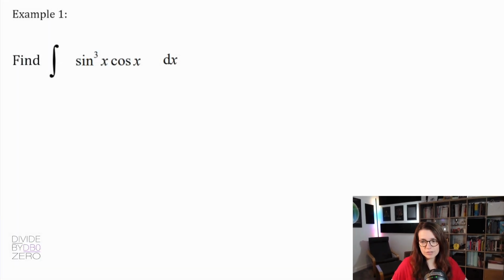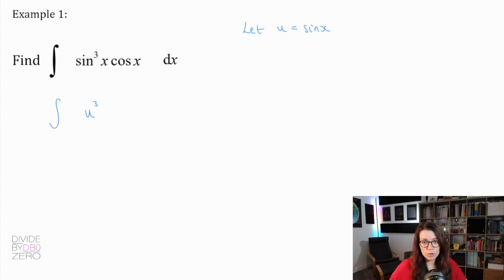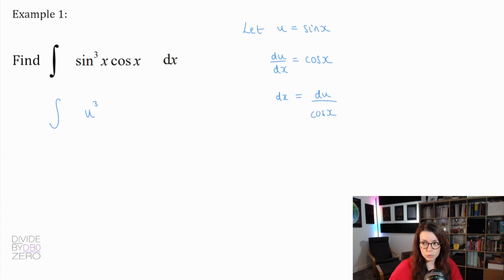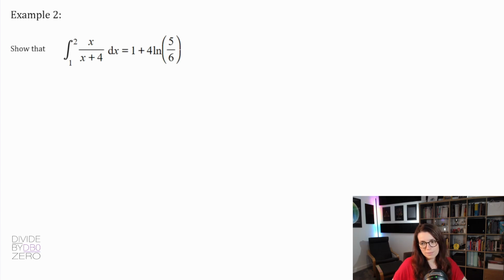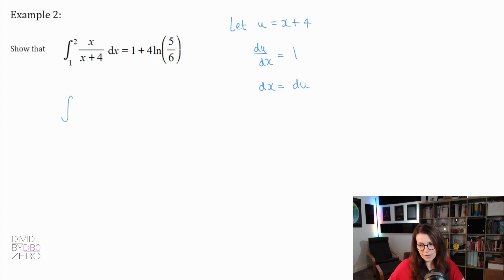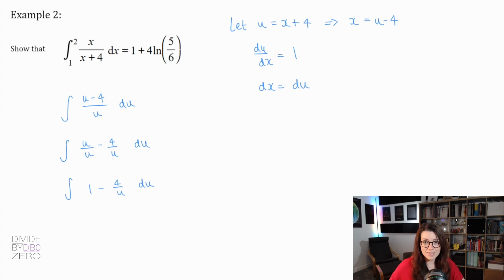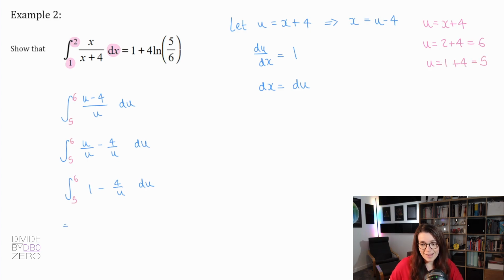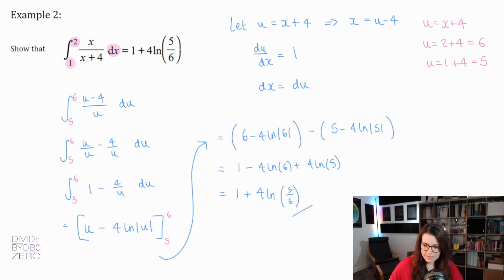Integration by Substitution | A Level Year 2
Learn Integration by Substitution for A Level Year 2.

Chapters:
00:00 Example 1
01:39 Example 2
03:32 Outro